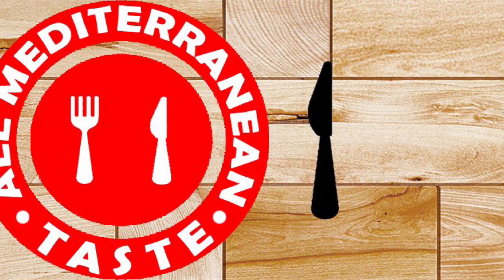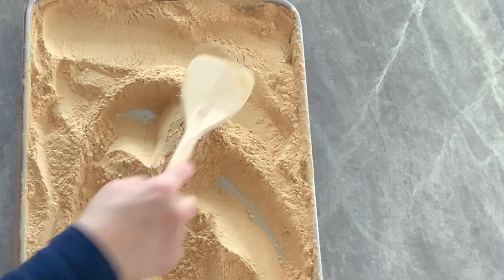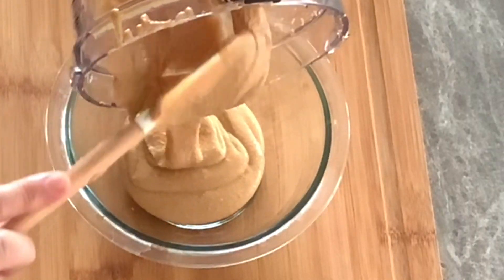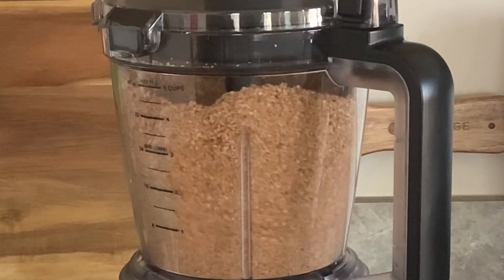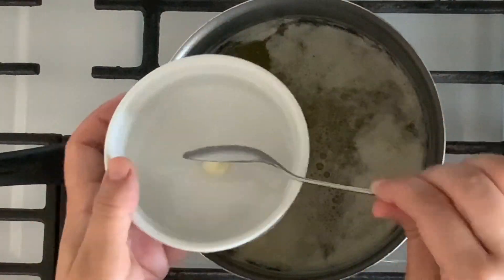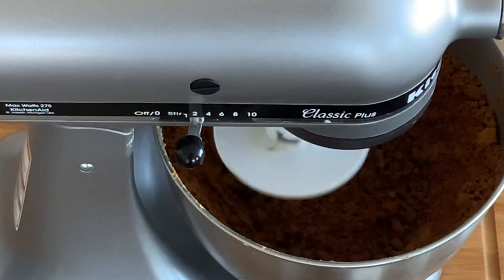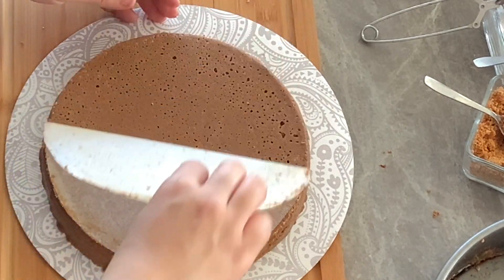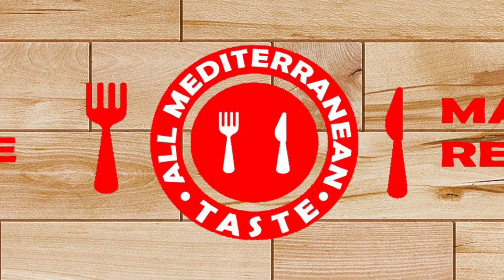SELLOU / SFOUF - Moroccan Energy Mix- How to Make the Best and Healthy Moroccan Energy Mix-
Today I’m making a must dessert or sweet treat in Moroccan table during the month of Ramadan. I’m sharing with you how to make SELLOU or SFFOUF, which is an Energy Mix. Moroccan SELLOU is a rich, nutty confection of ground almond, ground toasted unhulled sesame seeds, and browned flour, flavored with ground cinnamon and roasted ground anise, sweetened with honey or sugar. It’s traditionally served during Ramadan and after childbirth, and when there is a greater need to restore energy and maintain good health. SELLOU might be presented as a powdery, as a rounded, molded mound, or as a compact bite sized cookie mold.
INGREDIENTS:
- 1 Kg all-purpose flour (baked in oven until it has a brown color), you can also use 1 kg whole - wheat flour, use a good quality of flour (organic is better)
- 1 kg roasted unhulled sesame seeds divided into 2 portions (500 g roasted chopped sesame seeds, 500 g roasted sesame seeds butter)
- 1 Kg raw whole almonds divided into 2 equal portions (500 g fried blenched almond and 500 g roasted almond butter)
- 1 cup sifted powdered sugar
- 1 ½ cup good quality of honey (use organic honey if you can)
- 5 pieces of Arabic Gum (Mastica) grind with 1Tbsp sugar until you get fine powder (you can skip this ingredient if you can't find it)
- 2 to 3 Tbsp roasted ground anise
- 1 Tbsp ground fennel
- 3 Tbsp ground cinnamon
- 1 tsp nutmeg
- 1 tsp salt
- 1 cup melted unsalted butter (melted over low heat until you get a brown color)
NOTE:
- SELLOU can be store in the freezer for up to 6 months in an airtight container.
- You can use less or more sugar according to your taste, you can also use only honey for sweetness.
- You can use more or less butter, I used a very small quantity of butter and didn’t use any oil, I used all-natural oil from the nuts
(almond butter and sesame seeds butter), they taste way better than any other oils and they are very healthy.